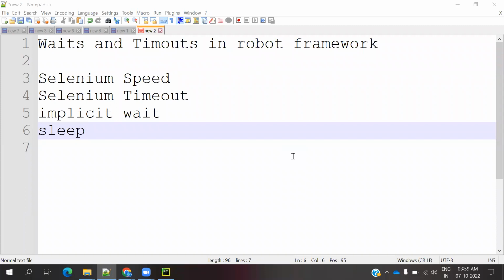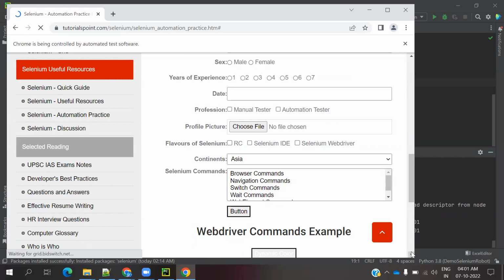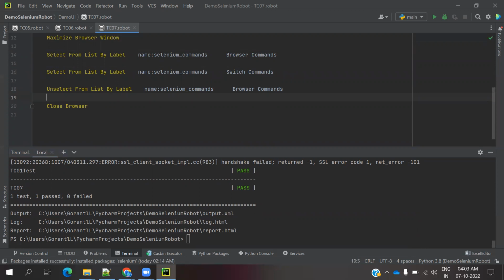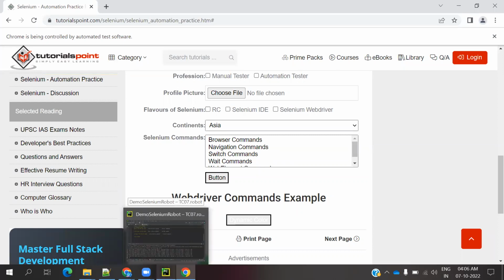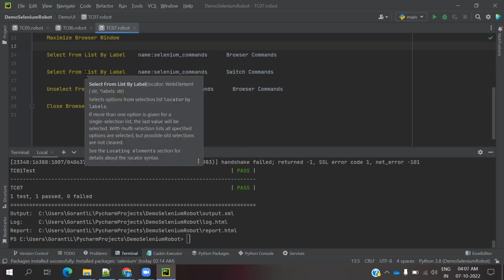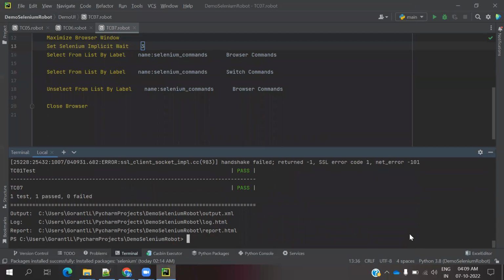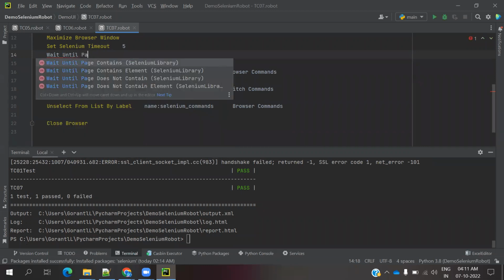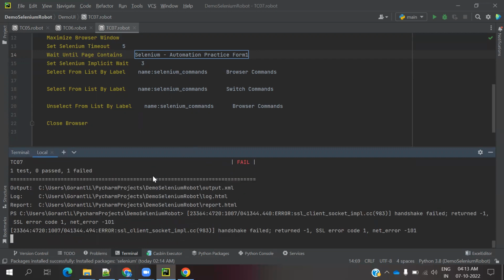Python Robot Framework For UI Part 9: Waits and Timeouts in Robot Framework